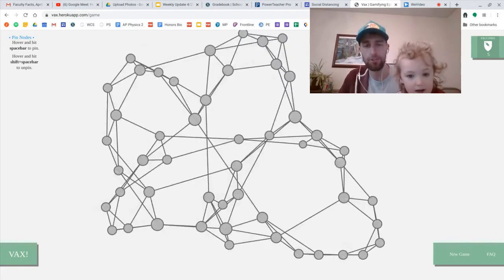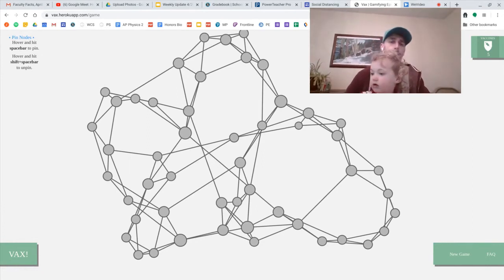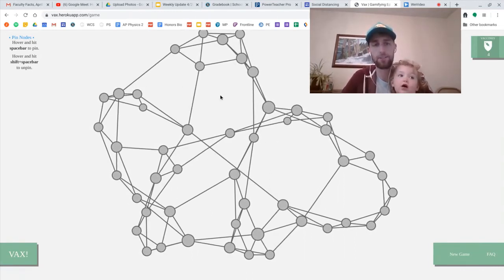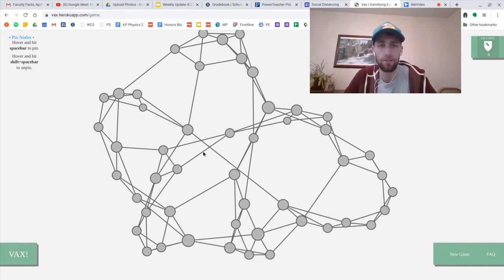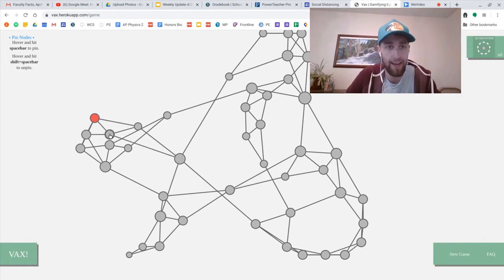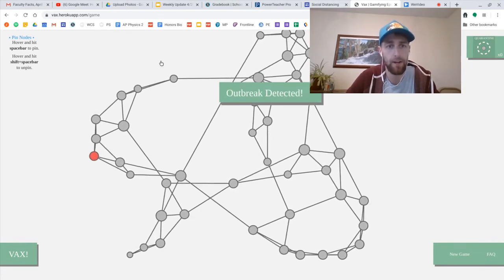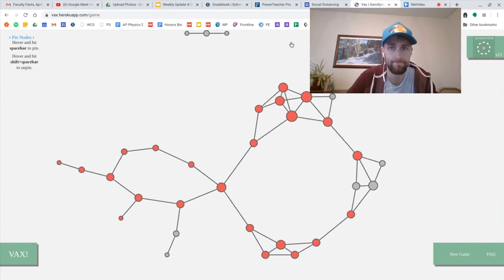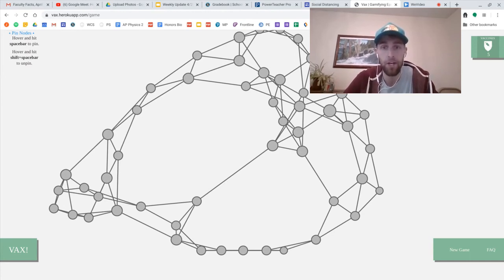Vax Game Video